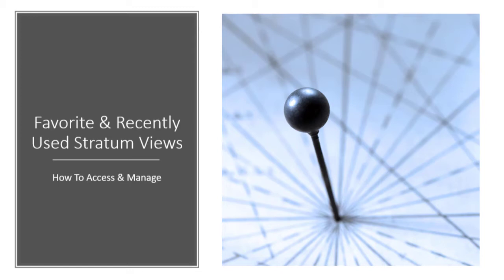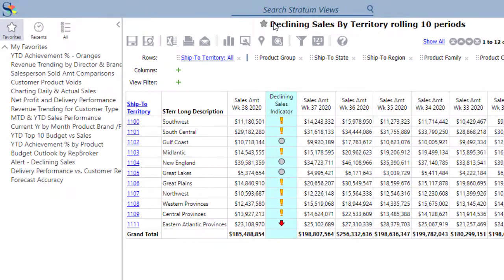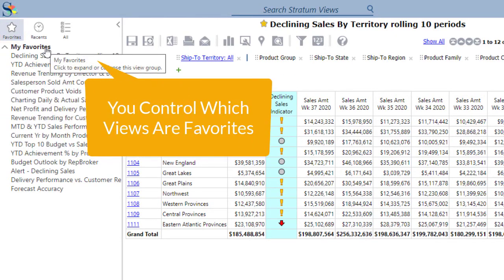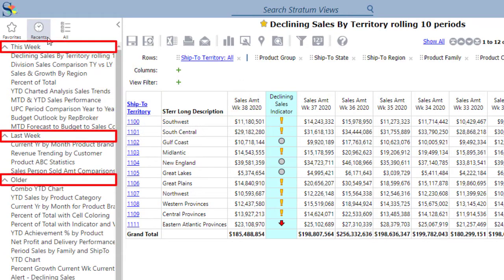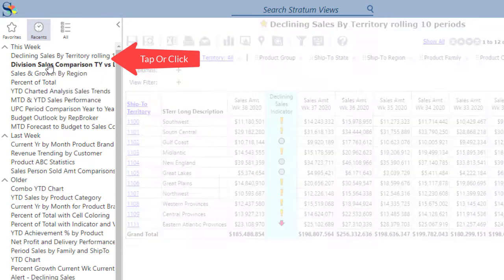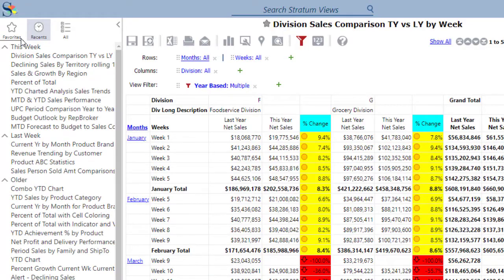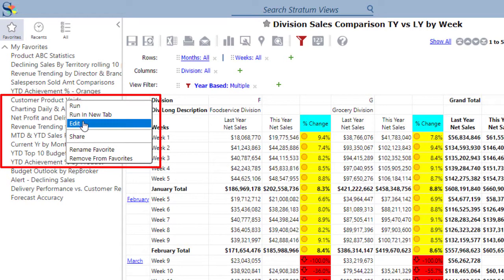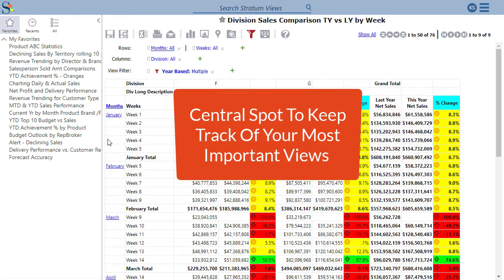Track Your Favorite & Recently Used Stratum Views, Stratum Video Resources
Learn how to use the Favorite and Recently Used Views tabs in the Stratum View Pane – a central spot for keeping tabs on views that are most important to you.